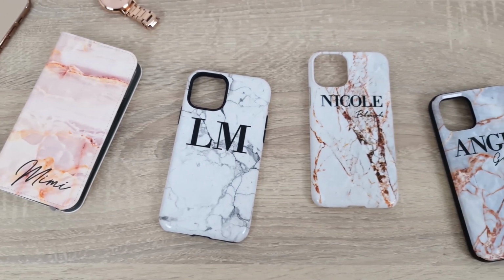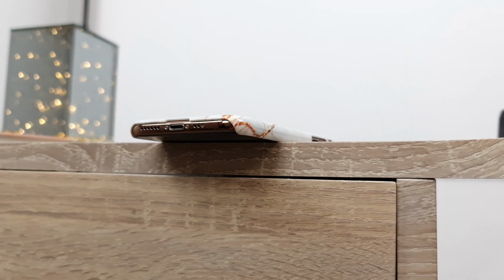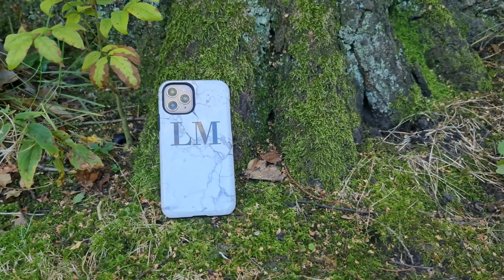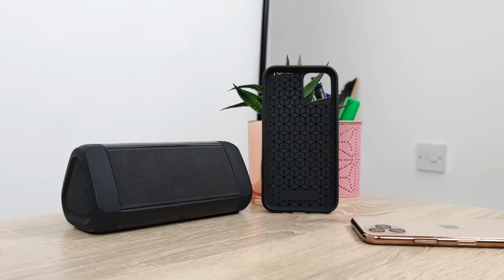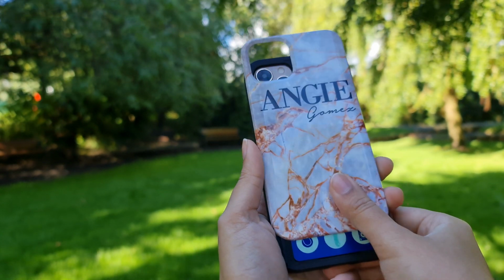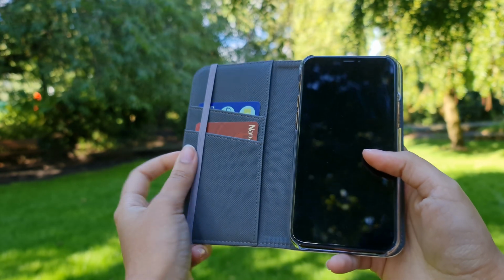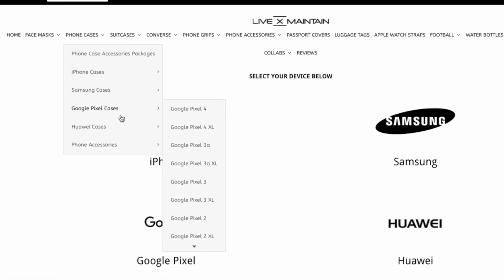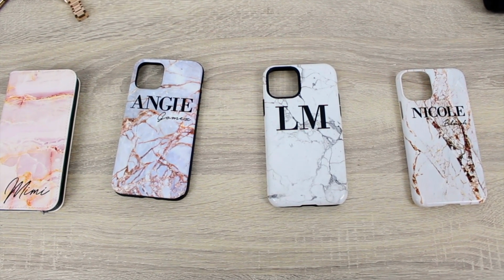The 4 different types of personalised iPhone 11 marble cases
A quick video showing you the different types of cases we provide for your phone.

Worldwide Shipping